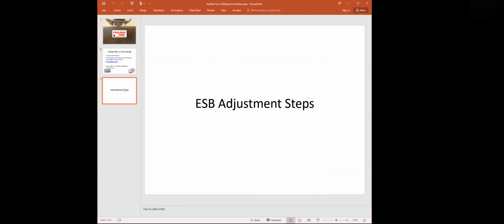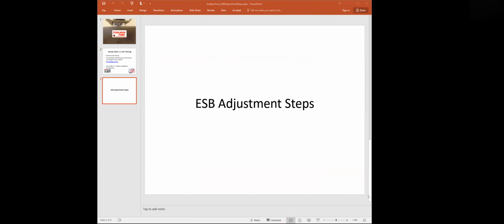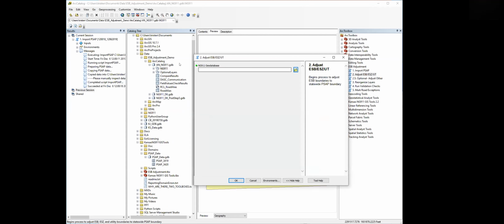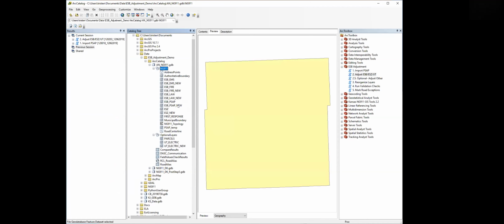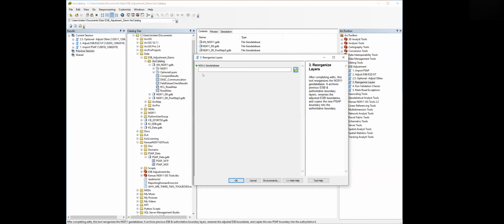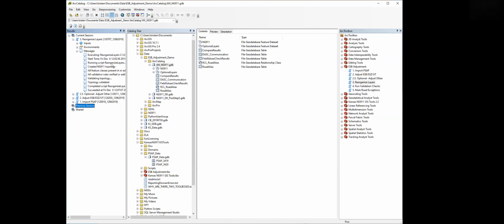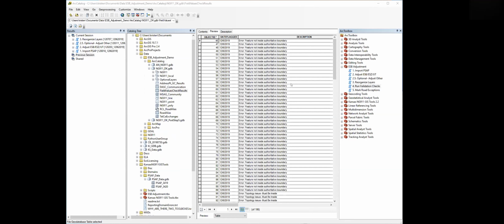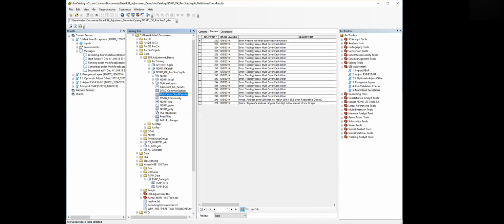NG9-1-1 GIS Toolbox Time: ESB Adjustment Steps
In this edition of Toolbox Time, Kristen covers the ESB Adjustment toolbox and how to use the tools to process Kansas NG911 PSAP-wide layers to fit the new seamless, statewide PSAP boundaries.